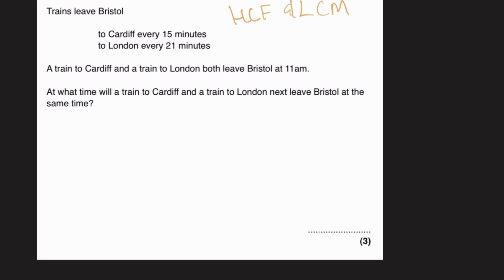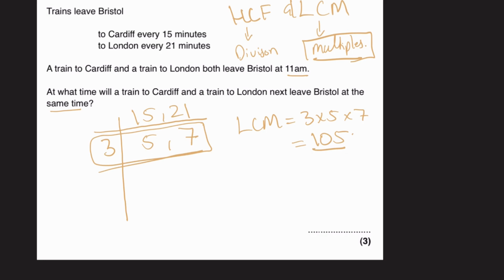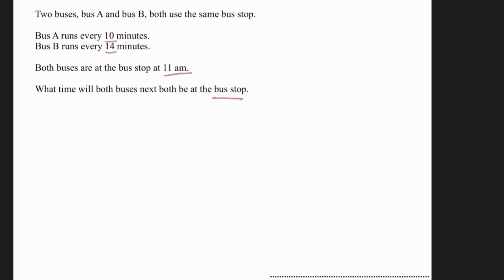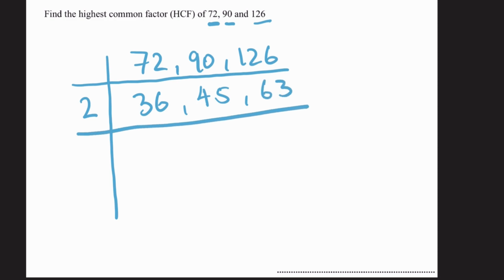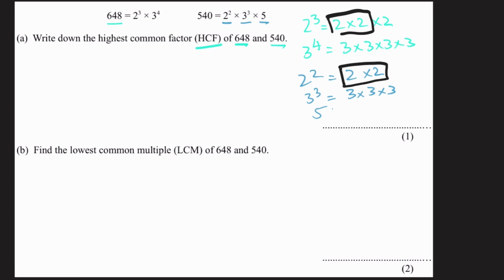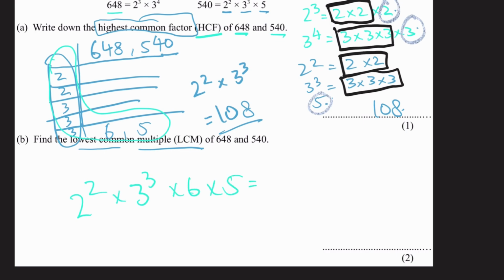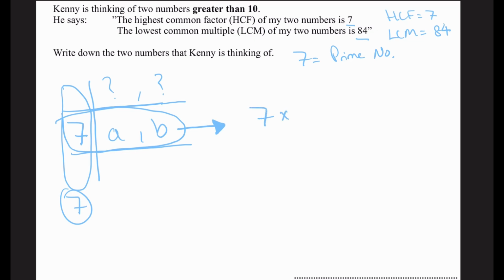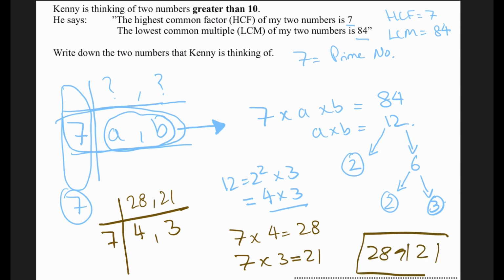HCF & LCM Exam Style Questions Made Super Easy!! #2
Watch the First HCF & LCM Video and then come back to this video.